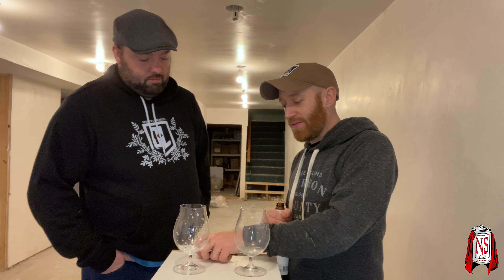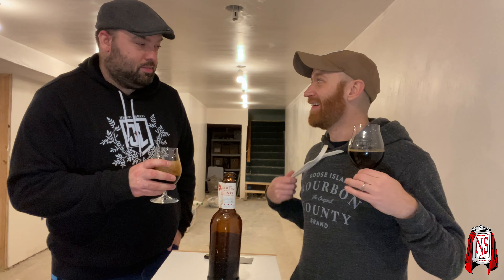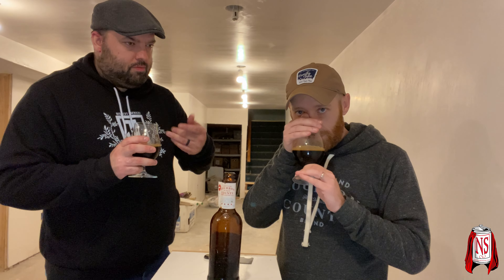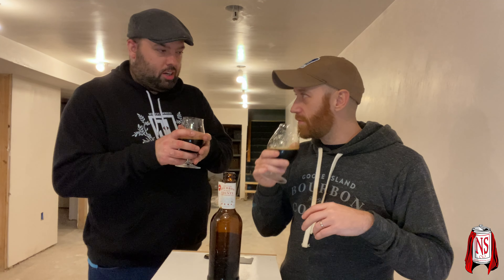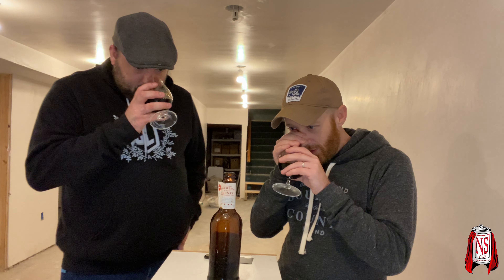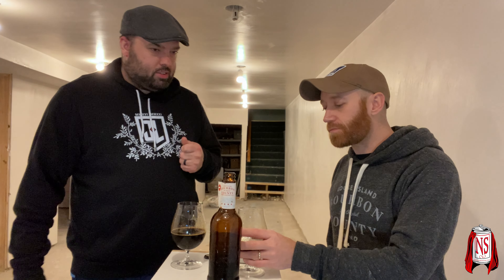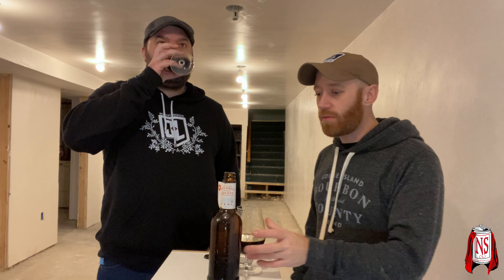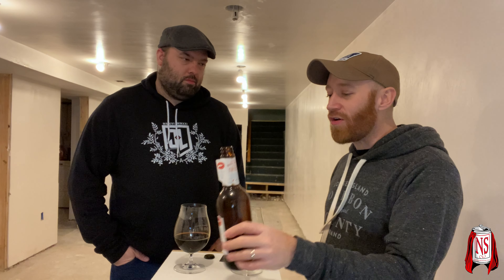Nerdsense Drinks - #865 Goose Island Bourbon County Brand Fourteen Stout (2021)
Beer Details
Style: Imperial Stout
Container: 16.9oz Bottle
Notes:For the first time ever, we’re digging into the Proprietor’s (Chicago-only release) vault and bringing back a fan favorite with Bourbon County Fourteen Stout. But this time, it’s with a twist. We’re paying homage to the popular Proprietor’s 2014 recipe, but upping the rye ante by adding rye to the mash bill. Layering cassia bark, cocoa nibs, panela sugar, and coconut water, this stout has an intricate, sweet and spicy flavor profile that will have fans going back sip after sip.   (13.2%)

Equipment used:
Behringer Q1202USB
Logitech c930e
Logitech c920

Software used:
OBS Studio
Adobe Premiere Pro CC
Audacity